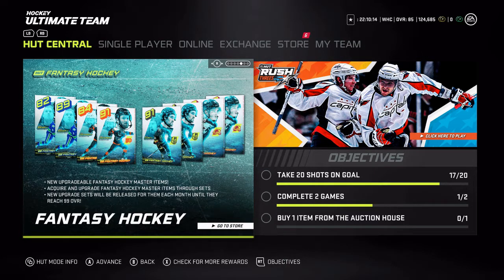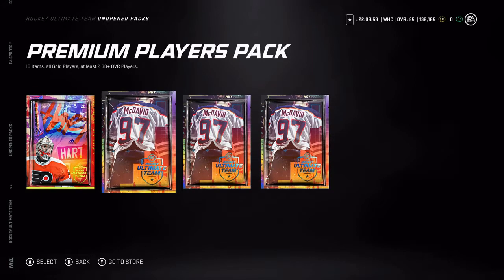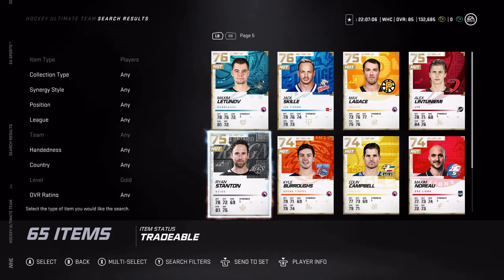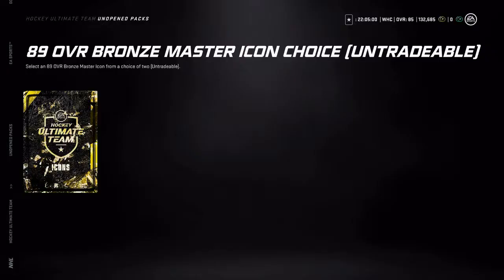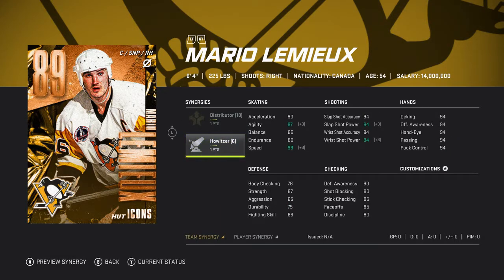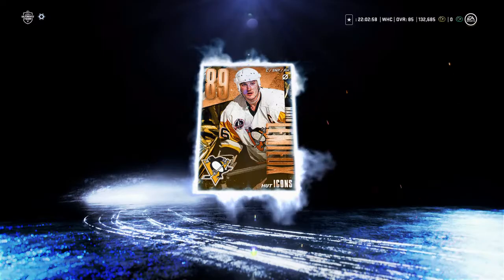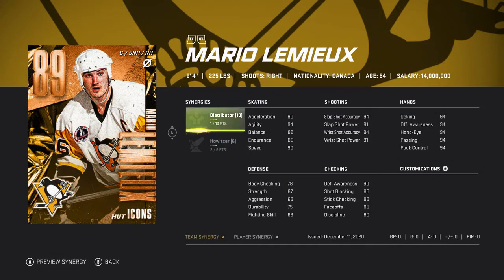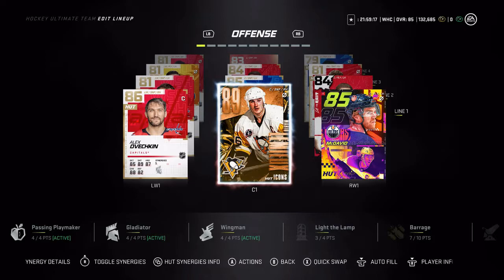89 OVERALL BRONZE ICON! | NHL 21 HUT Pack Opening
Once again I have a pack opening, but this time I have my 89 Bronze Icon to open as well. Will I choose Wayne Gretzky or Mario Lemieux?